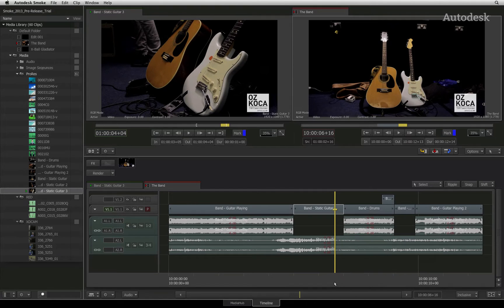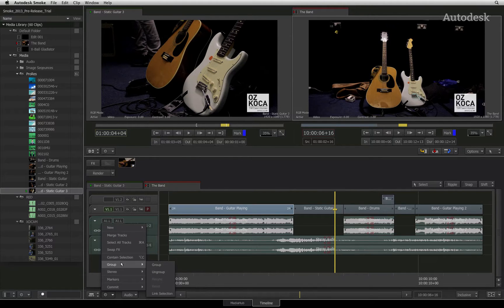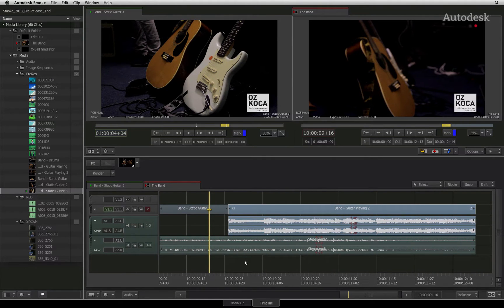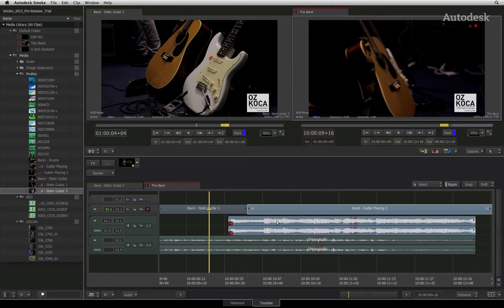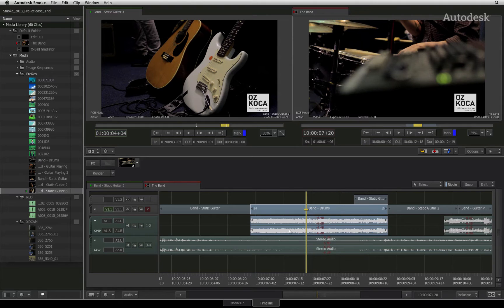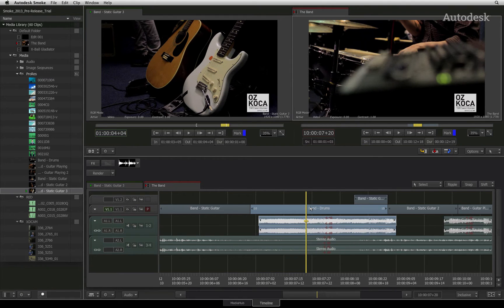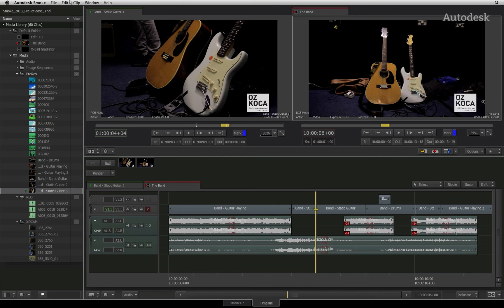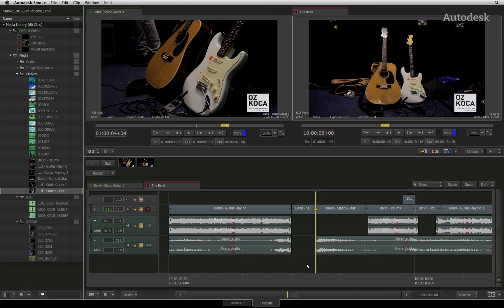Timeline Editing: Working with Sync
Level: Beginner

This movie shows you how to working with synced sources.  This includes video with its accompanying audio.  Learn how to fix sync issues through slipping and reseting the sync group.

For Information, Feedback and Comments:

Autodesk Area